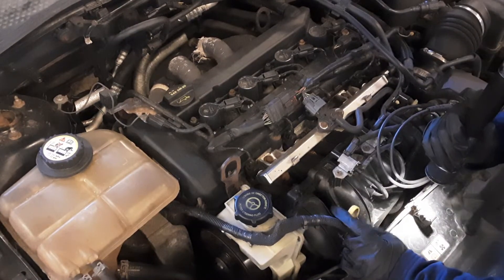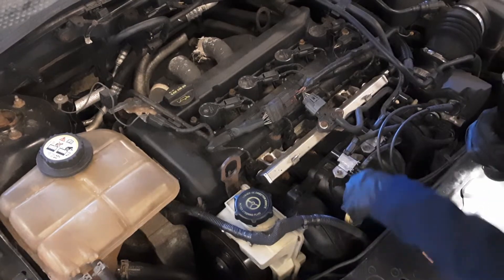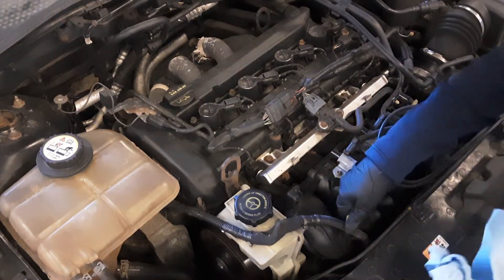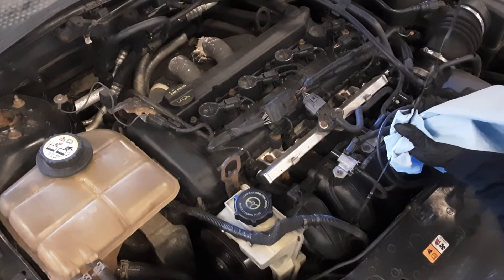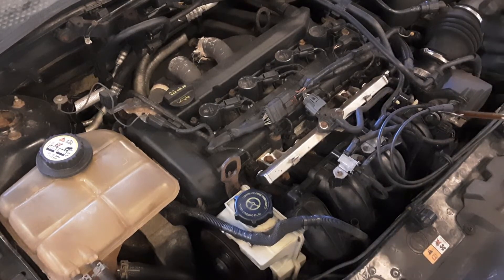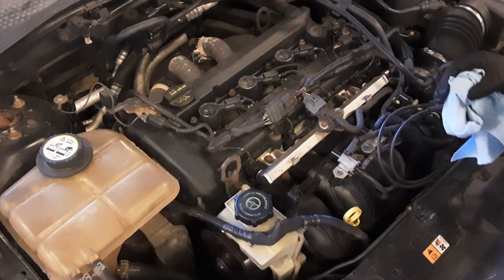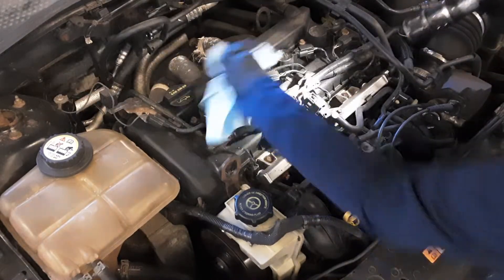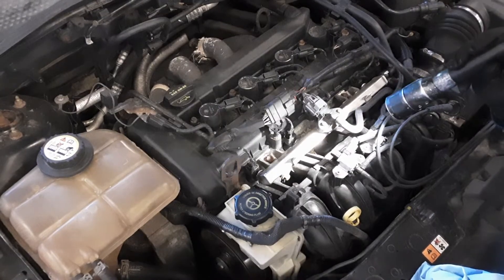How to find the oil dipstick